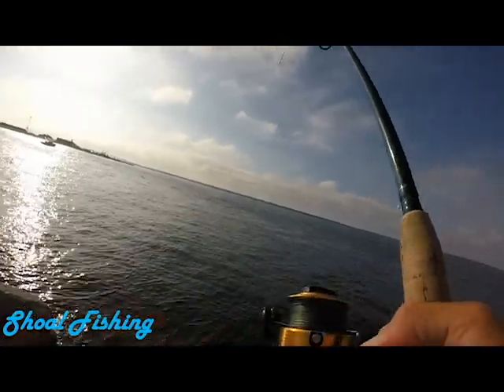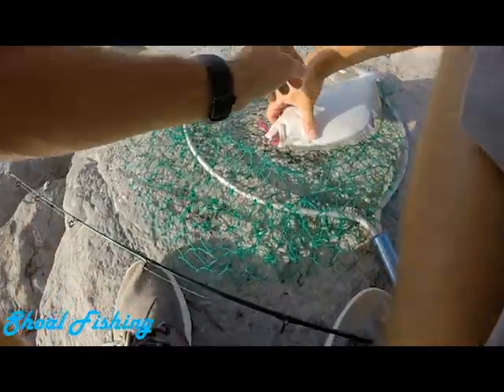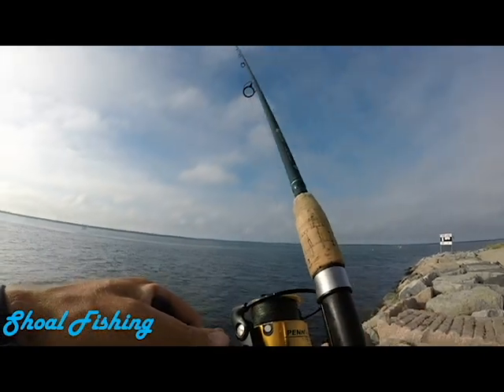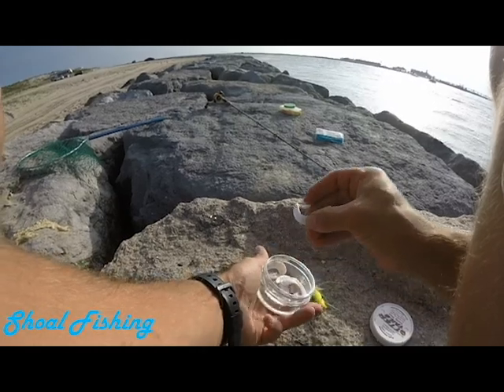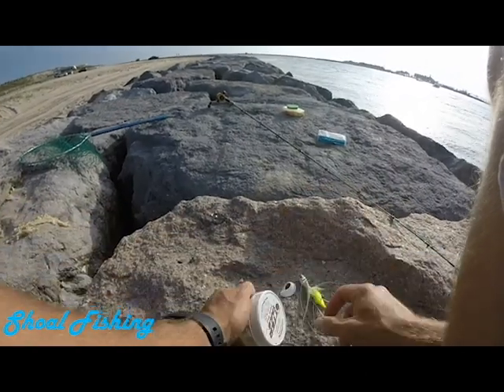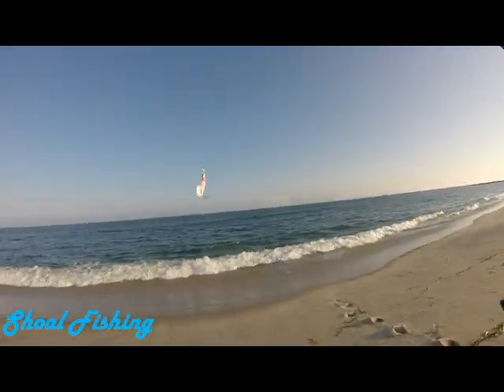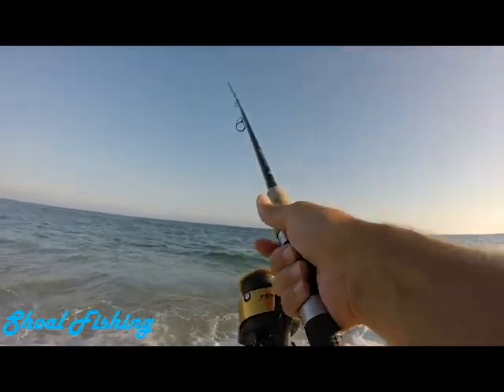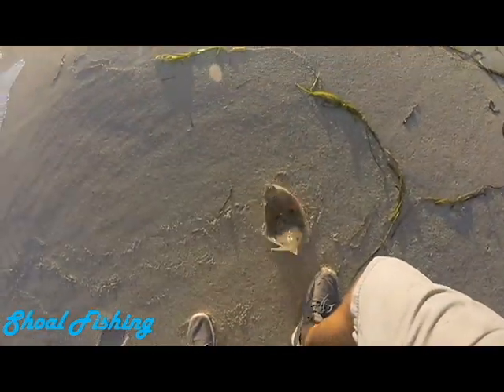Fluke Fishing Jetty using Gulp + Otter Tail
Fluke fishing Inlet and Surf with Spro Bucktails with Gulp and Otter Tails. Featuring a Man O War.

Rod: St Croix 7 Foot 6 Inch TideMaster
Reel: Penn Spinfisher
Lure: Spro